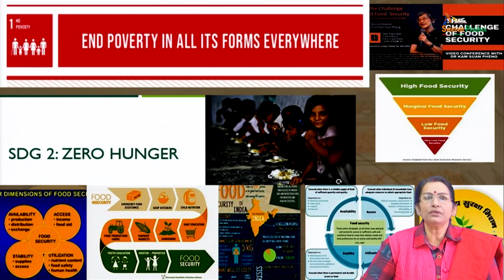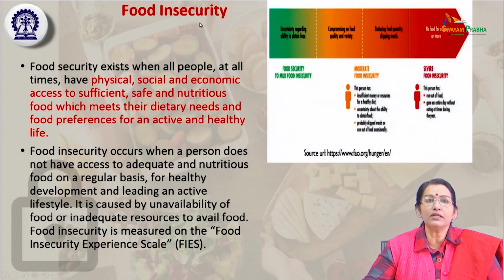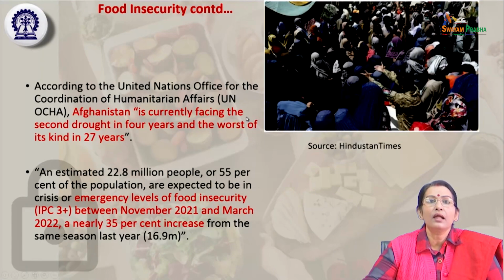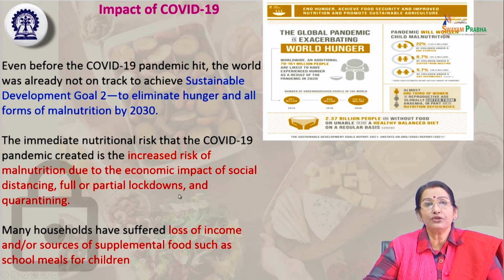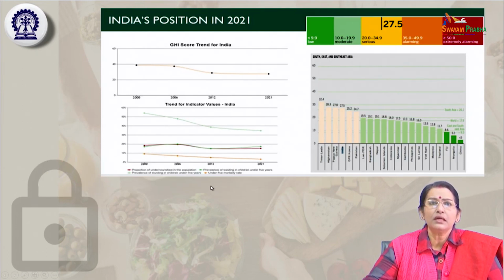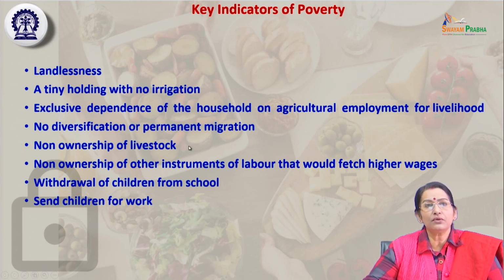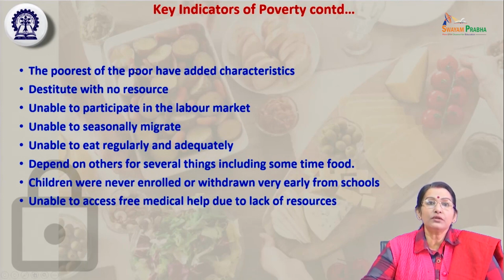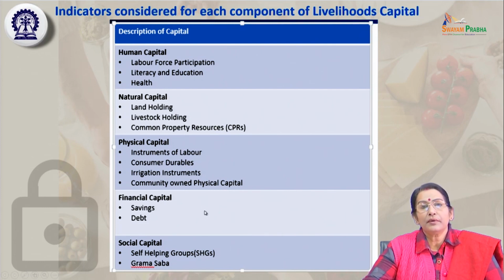Lecture 24: ESD for Food Security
Subject: Skills
Course : Education for Sustainable Development

Subject: Skills
Course :